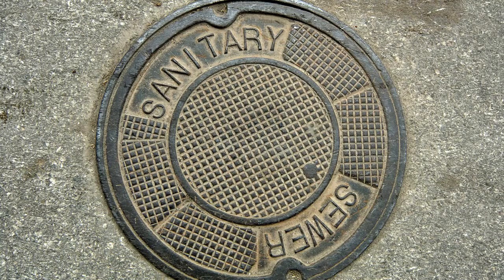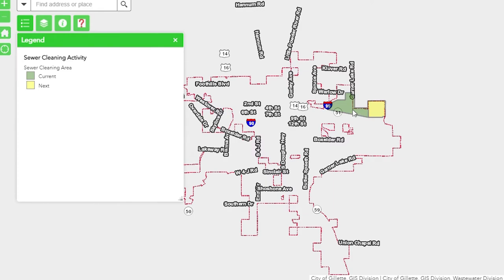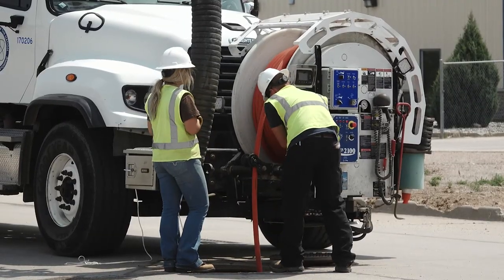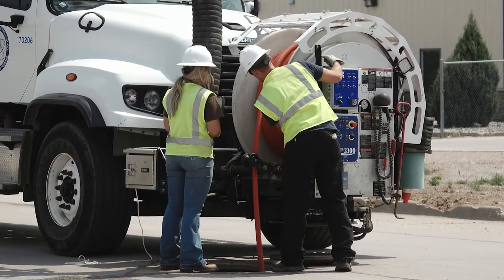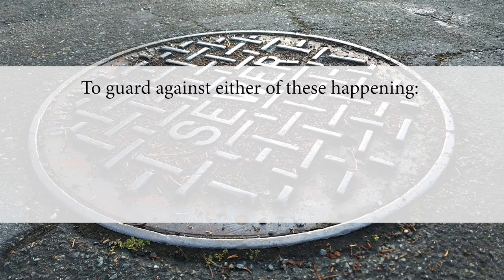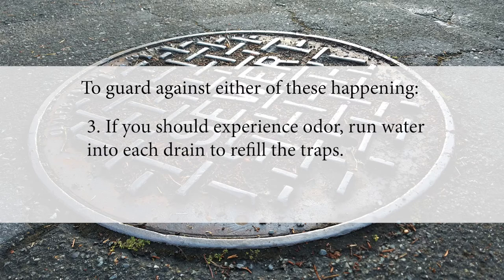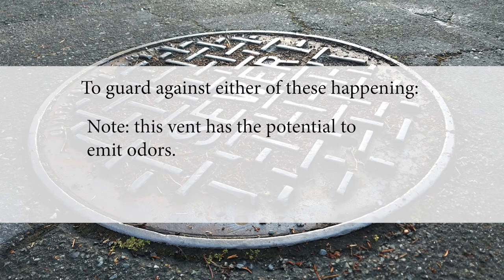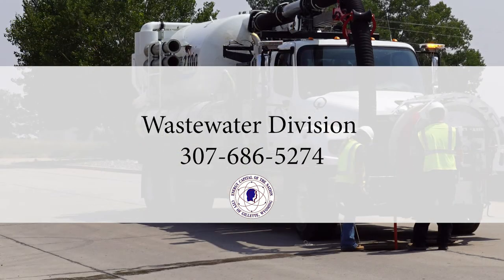Sanitary Sewer Line Cleaning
The City of Gillette's Wastewater Division maintains about 200 miles of sanitary sewer lines. Routine maintenance is vital to keeping this system up and running.